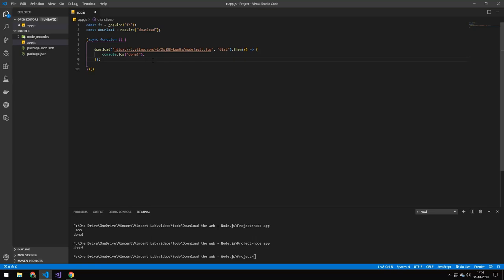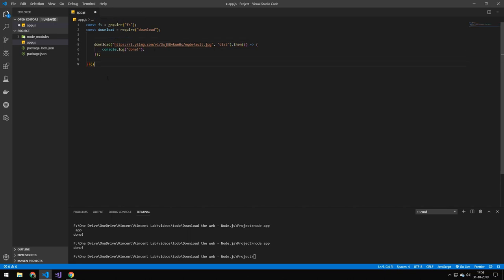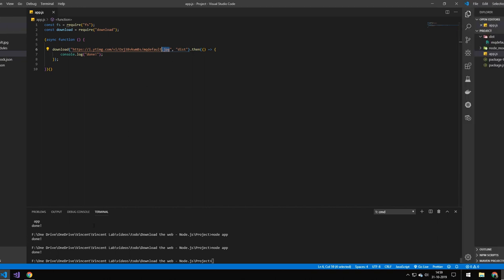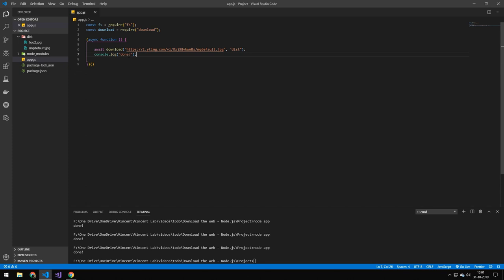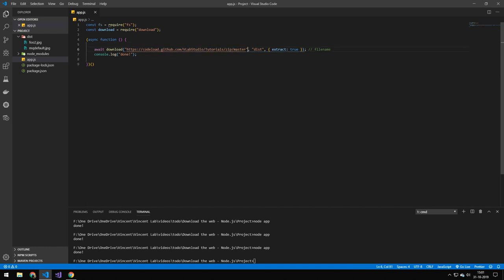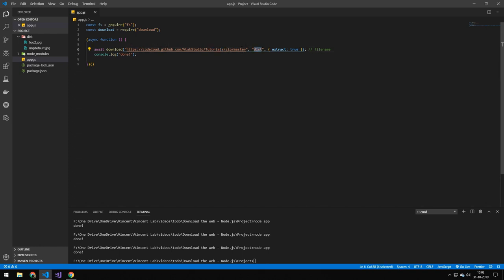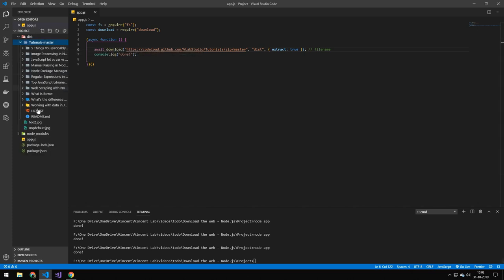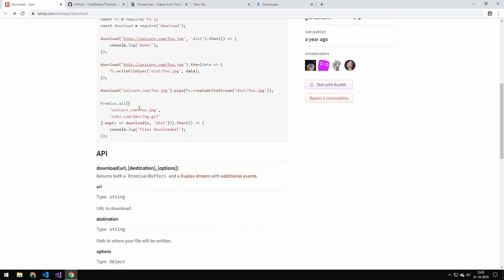Downloading Files using Node.js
In this video I will be showing you how to download files off the internet using Node.js

✅ Information about me:

Name: Vincent
Country: Denmark
Age: 21